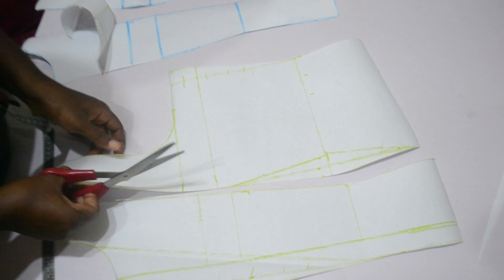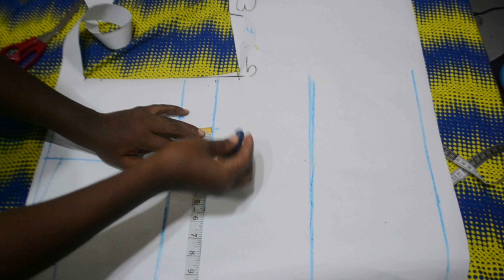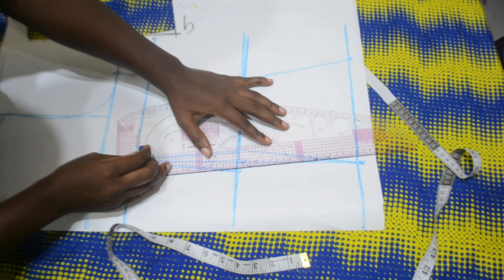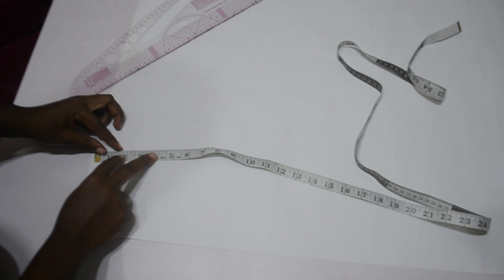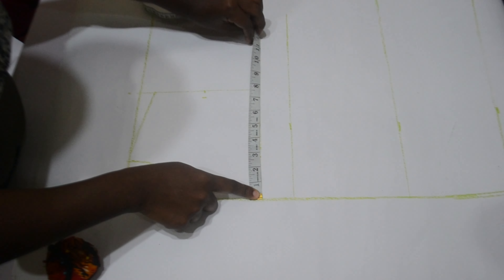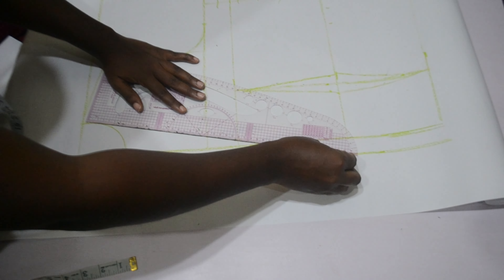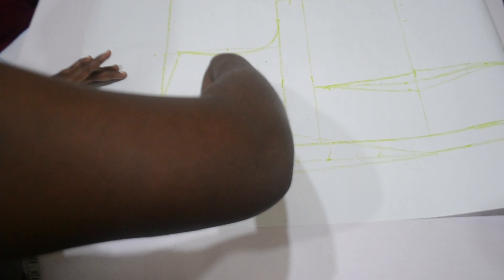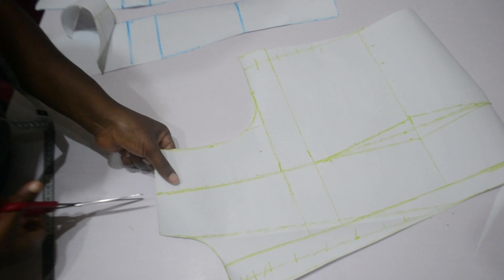How to draft BLAZER JACKET for beginners (beginners friendly)